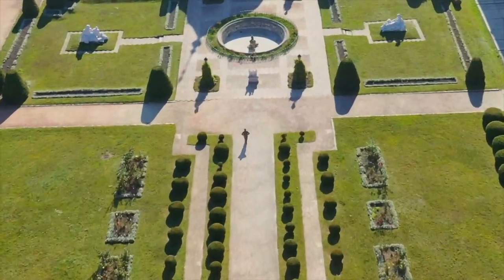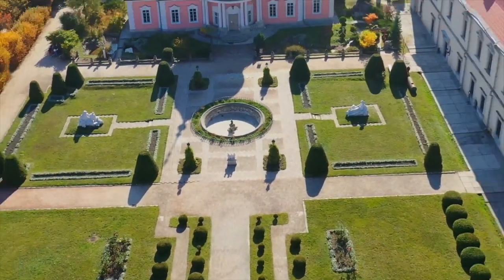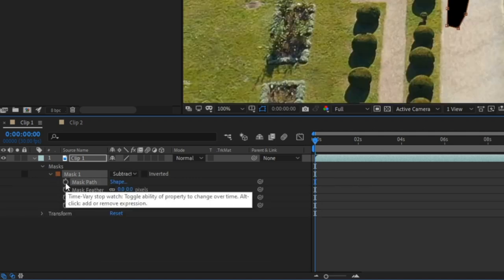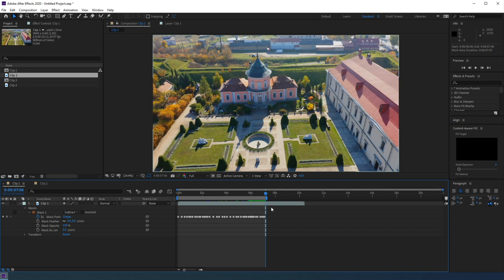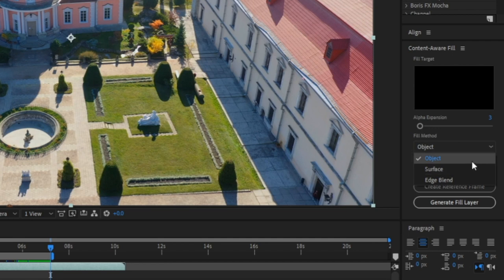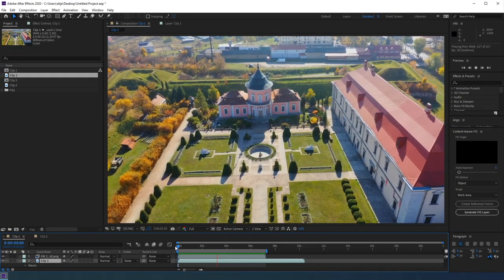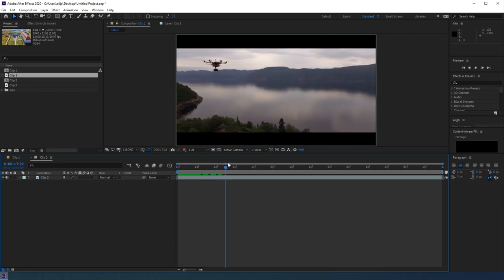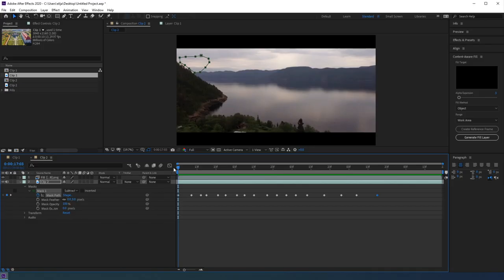Remove Objects from Video in After Effects CC 2020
Ever wish you could get rid of that person walking by your camera on that perfect shot? Today I'll be showing you how to remove any object from your video in After Effects!

Hopefully this tip helped you! Are there any other tutorials or tips you want me to make? Let me know down below!

EDITING/GAMING PC:

CAMERA GEAR: